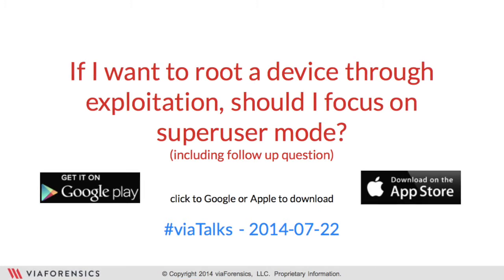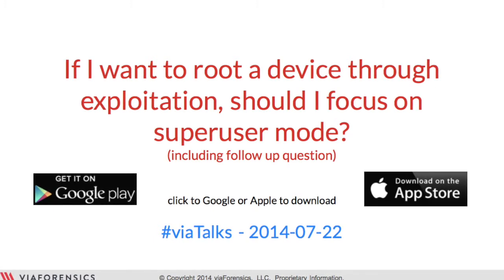Should I focus on superuser mode while rooting?